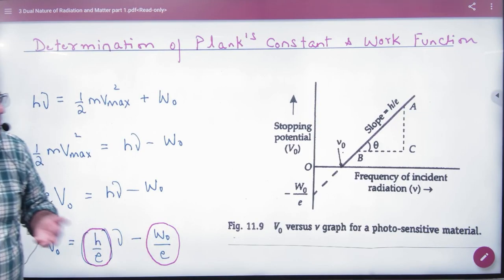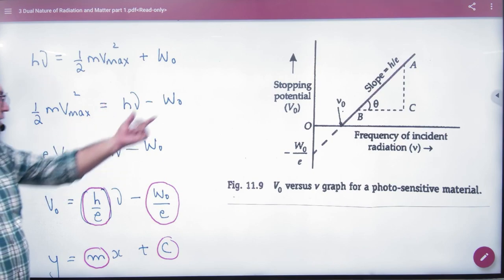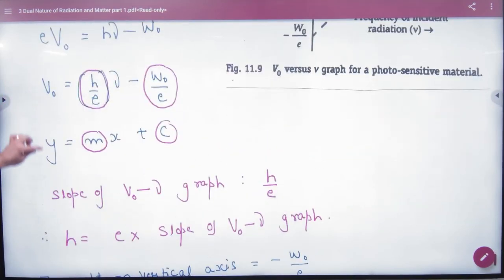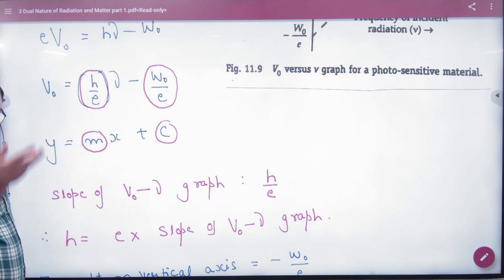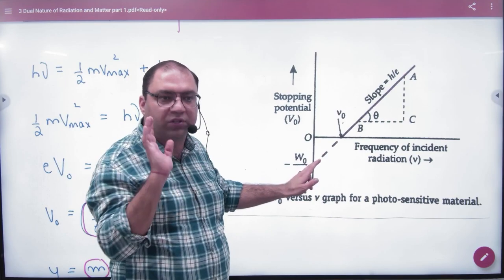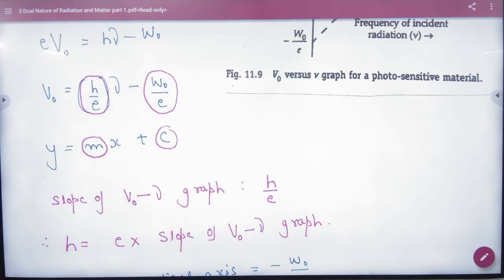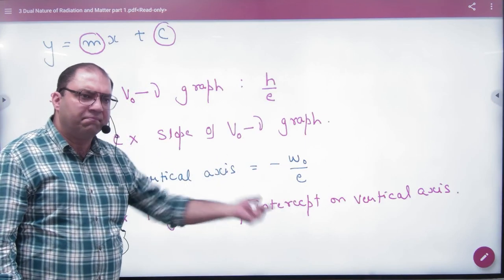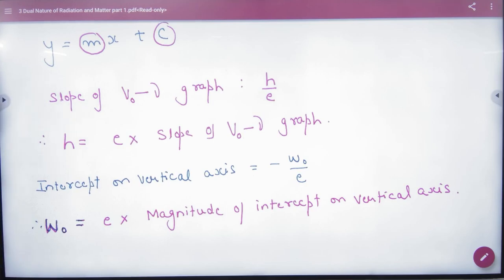2 To find Plank constant